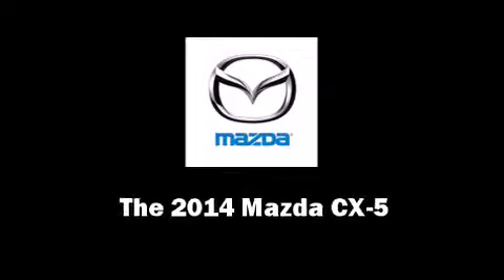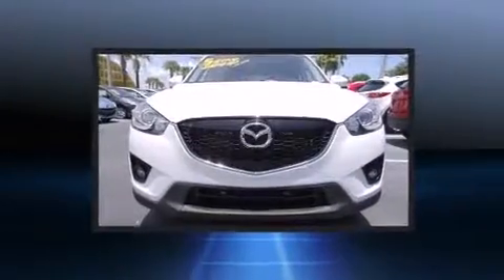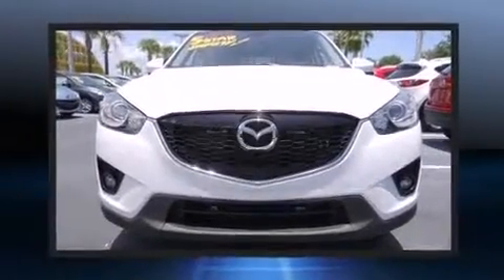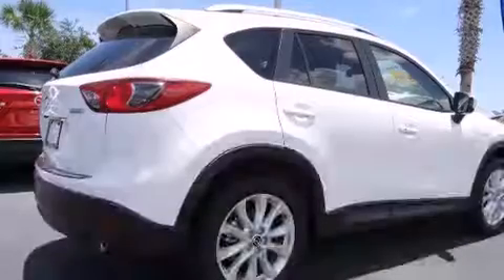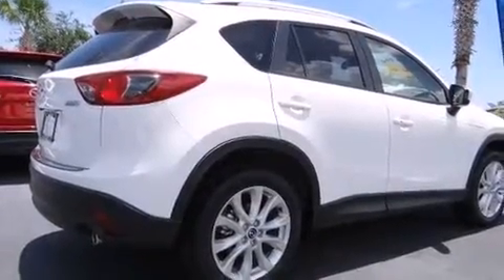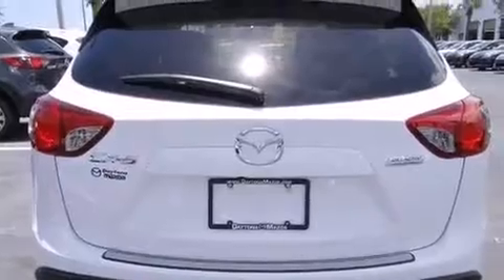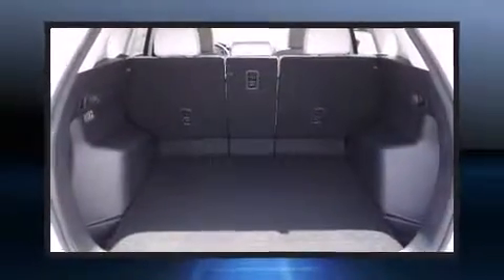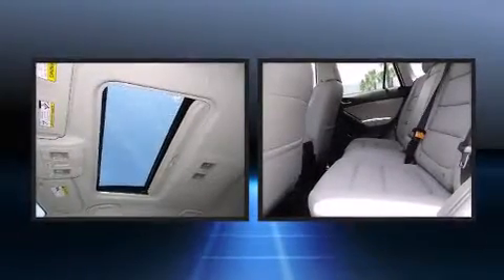Mazda Incentives | Buy Mazda Below Invoice | 2014 Mazda CX-5 Grand Touring |Daytona Beach, FL 32124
Daytona Mazda
1312 North Tomoka Farms Rd.

Load your family into the 2014 Mazda CX-5. It features an automatic transmission, front-wheel drive, and a 2.5 liter 4 cylinder engine. Mazda prioritized fit and finish as evidenced by: a built-in garage door transmitter, tilt steering wheel, heated door mirrors, blind spot sensor, power windows, remote keyless entry, and cruise control. Features such as automatic climate control and leather upholstery prove that economical transportation does not need to be sparsely equipped. With high intensity discharge headlights illuminating your path, you'll always appreciate maximum visibility. For drivers who enjoy the natural environment, a power moon roof allows an infusion of fresh air. Premium sound drives 9 speakers, providing you and your passengers a sensational audio experience. Mazda also prioritized safety and security with features such as: head curtain airbags, front SIDE impact airbags, traction control, brake assist, ignition disabling, and 4 wheel disc brakes with ABS. Electronic stability control ensures solid grip atop the road surface, no matter how challenging the driving conditions. Our team is professional, and we offer a no-pressure environment. We'd be happy to answer any questions that you may have. We are here to help you.